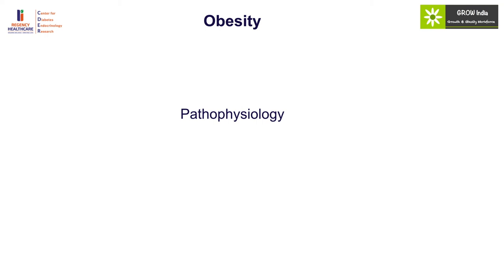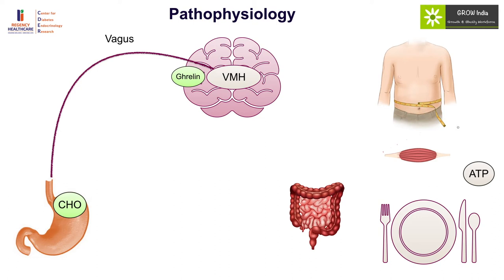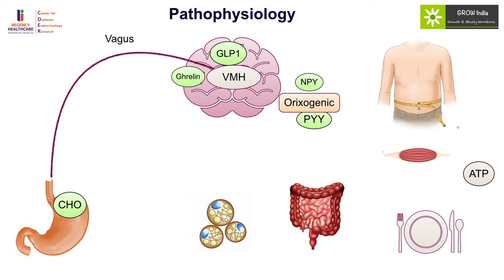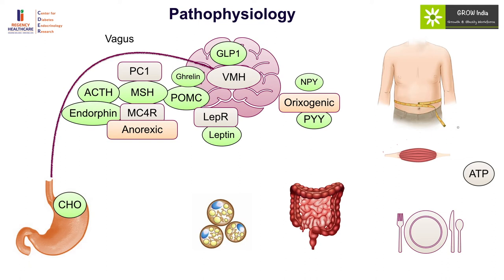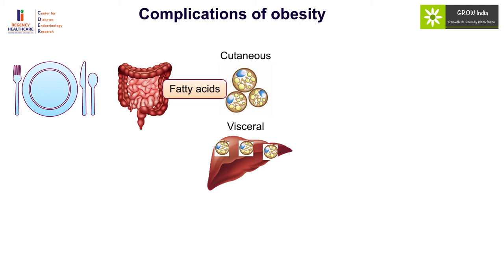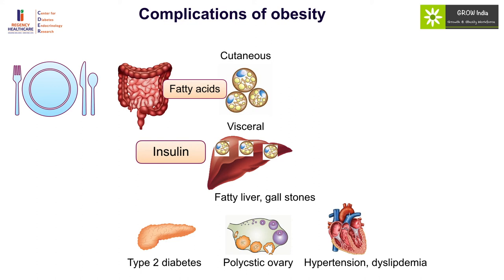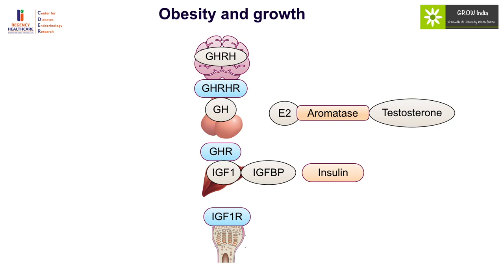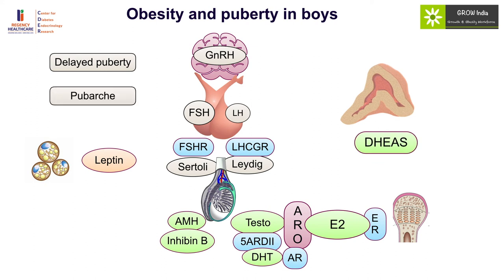MedEClasses GROW Society Learning Module Pathophysiology of obesity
Learn the nuances of regulation of appetite, body fat and metabolism to get a grasp on the cause and effect of obesity. for more learning.